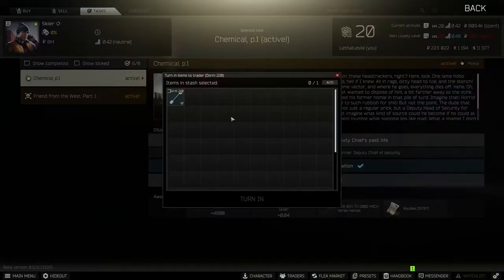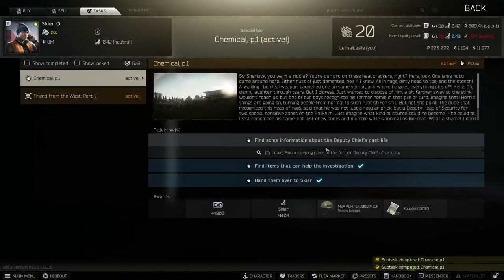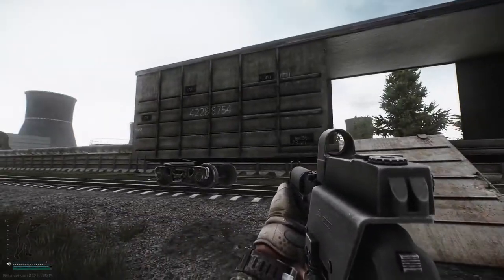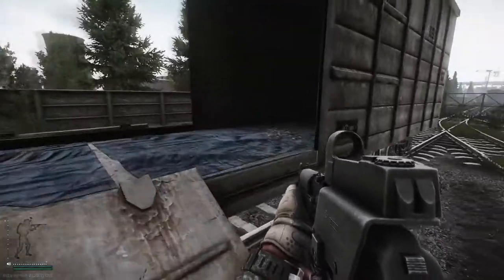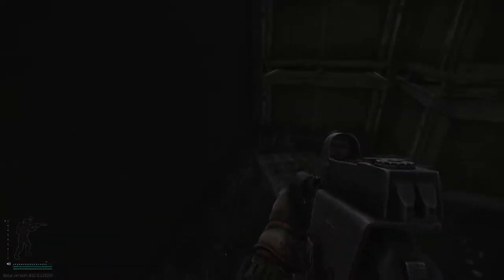INFORMATION ABOUT THE DEPUTY CHIEF'S PAST LIFE - EFT ESCAPE FROM TARKOV - SKIER TASK CHEMICAL PART 1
1. MARKING 3 FULE TRUCK TANKS ON INTERCHANGE - EFT ESCAPE FROM TARKOV - RAGMAN QUEST THE BLOOD OF WAR
2. FIND A LETTER ON A MESSENGER IN THE FACTORY - ESCAPE FROM TARKOV - PRAPOR THERAPIST POSTMAN PAT 1 2
3. ALL INTERCHANGE HIDDEN STASHES BUT FAST - ESCAPE FROM TARKOV JAGER CACHES ALL LOOT LOCATIONS EFT
4. BEST MAP TO USE YOUR SCAV - TIER LIST - ESCAPE FROM TARKOV EFT
5. TARKOV ROUGE - GET A KEYCARD 200K AND EXTRACT - NEW ESCAPE FROM TARKOV FAN CHALLENGE EFT SCAV TASK
6. BEST META M4A1 IN ESCAPE FROM TARKOV BUT FAST LOWEST RECOIL - BEST GUN BUILD IN EFT IN UNDER 3 MINS
7. WHERE TO FIND THE RESERVE UNDERGROUND BUNKER CONTROL ROOM - EFT ESCAPE FROM TARKOV - PRAPOR PT 1
8. BEST DT MDR M61 BUILD BUT FAST LOW RECOIL HIGH ERGO GUN BUILD EFT ESCAPE FROM TARKOV IN UNDER 2 MINS M995
9. CHECKING DINO CLOTHES KOSTIN tREND AVOKADO AND TOP BRAND - EFT ESCAPE FROM TARKOV - RAGMAN BIG SALE
10. INFORMATION ABOUT THE DEPUTY CHIEF'S PAST LIFE - EFT ESCAPE FROM TARKOV - SKIER TASK CHEMICAL PART 1
11. WHERE TO FIND SALEWA FIRST AID KITS - EFT ESCAPE FROM TARKOV - THERAPIST QUEST SHORTAGE - FAST TASKS
12. WHERE TO FIND T-PLUGS POWERCORDS AND CIRCUIT BOARDS -  ESCAPE FROM TARKOV - MECHANIC FARMING PART 2
13. WHERE TO FIND WILLSON STRIKE AND MALBORO CIGARETTES - ESCAPE FROM TARKOV - MECHANIC BAD HABIT 12.11
14. HOW TO FIND ISKRA LUNCH BOXES EMELYA RAY CROUTONS AND BEEF STEW - JAEGER ACQUAINTANCE QUEST - EFT
15. HOW TO COMPLETE DELIVERY FROM THE PAST - EFT ESCAPE FROM TARKOV - DIRECTORS OFFICE KEY NEEDED - TASK
16. WHERE TO FIND GAS ANALYZERS - EFT ESCAPE FROM TARKOV - THERAPIST TASK SANITARY STANDARDS PART 1 + 2 MORPHINE
17. WHERE TO FIND ZB-14 AND ZB-16 - EFT ESCAPE FROM TARKOV - JAEGER THE SURVIVALIST PATH. THRIFTY MRE
18. SPEND 5 MINUTES WITH DEHYDRATION - ESCAPE FROM TARKOV - JAEGER THE SURVIVALIST PATH. ZHIVCHIK 12.11
19. WHERE TO FIND THE OLI IDEA AND GOSHAN CARGO MANIFESTS- ESCAPE FROM TARKOV - RAGMAN DATABASE PART 1
20. KILL 15 SCAVS ON SHORELINE USING AKM SERIES WEAPONS - EFT - PRAPOR TASK THE PUNISHER PART ONE 12.11
21. HOW TO COMPLETE GUNSMITH PART 1 - ESCAPE FROM TARKOV - MECHANIC TASKS - BARTER TRAIDS PATCH 12.11
22. WHERE TO FIND THE SAWMILL FOLDER ESCAPE FROM TARKOV  THERAPIST SUPPLY PLAN - SKIER KIND OF SABOTAGE